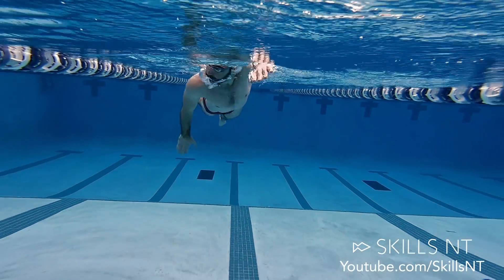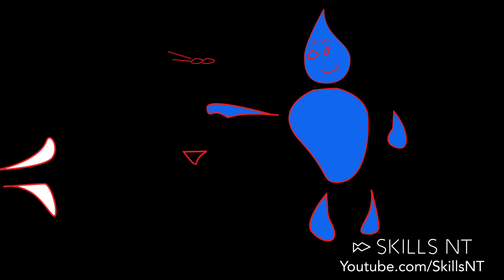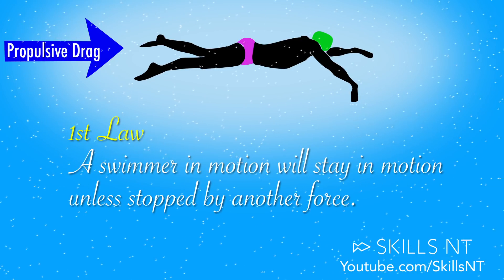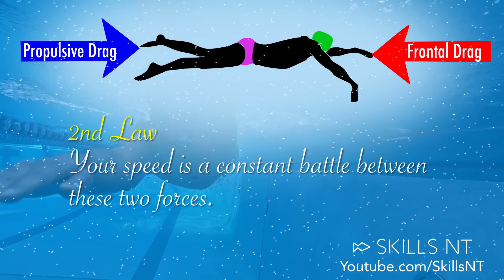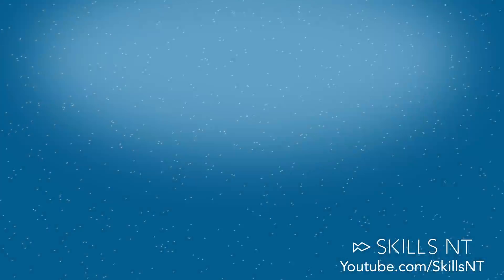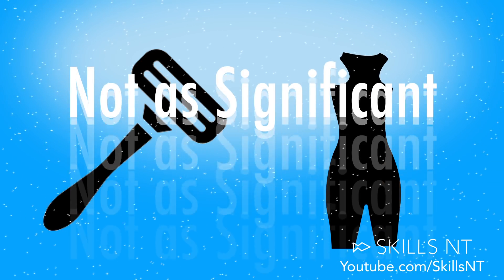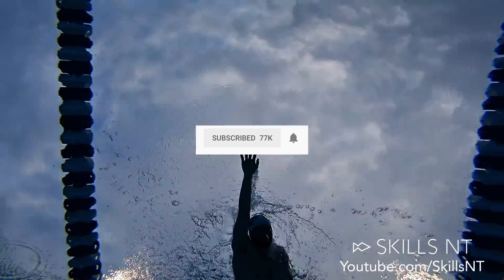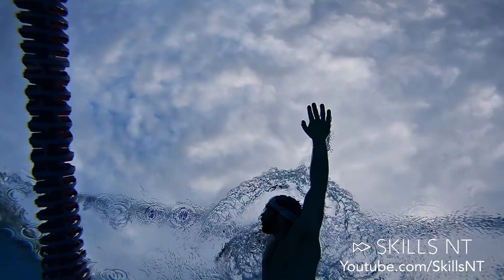Isaac Newton will help you swim faster. Physics of swimming part 2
Bring a friend or make new ones at our camps!
The most important thing is to share the love for the water!

Swim camp for kids!

Swim Camp For Adults!

. Thank you! On this video we will focus on another force that acts while you are actually swimming.

Friction is what makes us move and also what slows us down in the water. To understand this you need to understand the three laws of Newton. The third law states that when you push the water, the water pushes back in the opposite direction. So when you push the water back with your feet and with your hands the water pushes you forward, this is called propulsive drag. The first law states that a swimmer in motion will stay in motion unless stopped by another force. As you know, you don’t keep accelerating, which means that another force is stopping you, a force thAt in swimming terms we can call frontal drag.

The second law states that your speed is a constant battle between these two forces. To go faster you can either increase propulsive drag or reduce frontal drag. On this channel we mostly give you advice on reducing frontal drag by perfecting your technique on every stroke, which in our opinion is the best way. You can also do other things like shave your body and wear a fast suit, also good but not as significant. However, you can also increase propulsive drag by changing the position of your hands, which are very important sources of propulsion or by kicking with very flexible ankles which will change the direction of your push and help you go faster. Another option is to move your arms and feet faster, assuming you keep the same technique.

On this study:
by co-author Josje van Houwelingen, a swimming fluid dynamicist at the Eindhoven University of Technology in the Netherlands.

 it says that the optimal pull is with around a 10 degree finger separation. But I will have to leave the explanation of that for a later video.
If you want more swimming content like our tutorials in a written format or you want an original swim cap check out our webpage.

Swim fast!